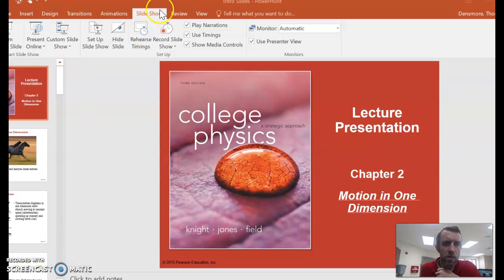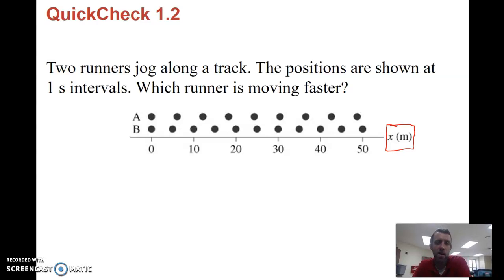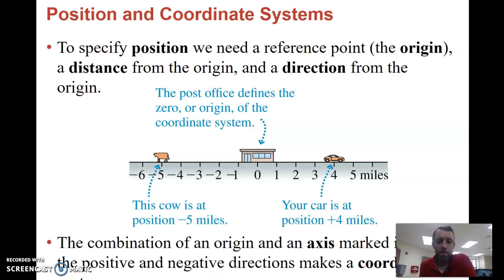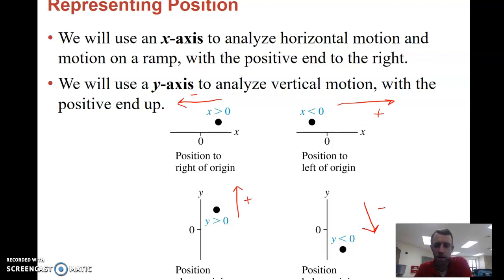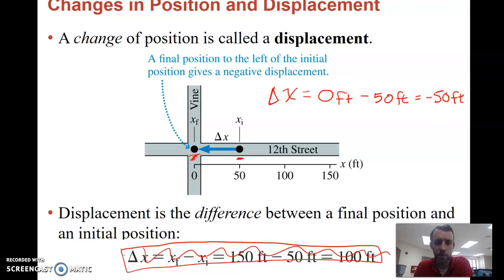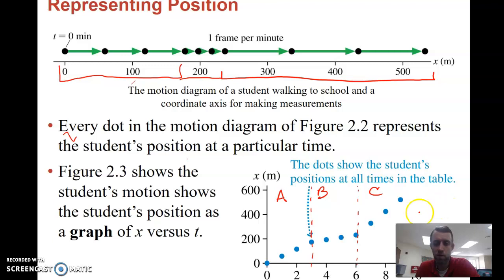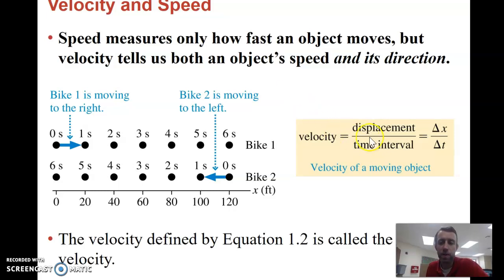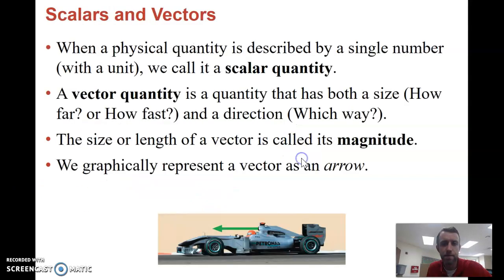Intro to Motion